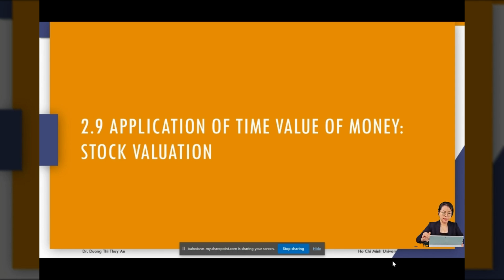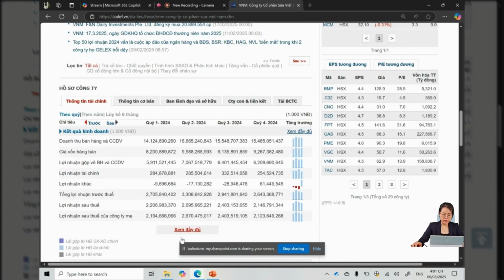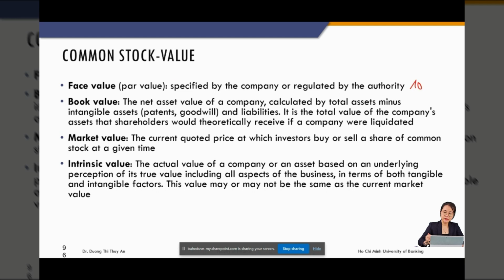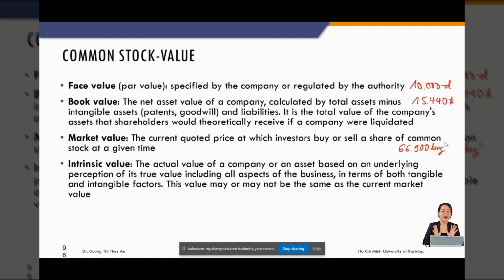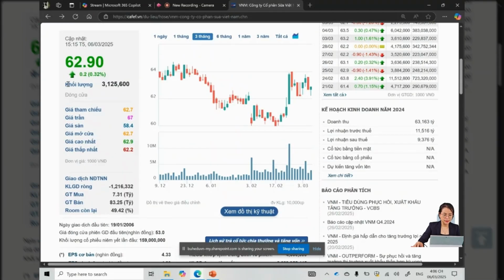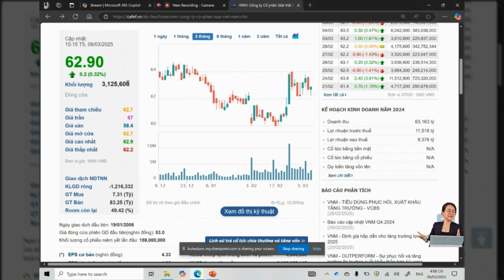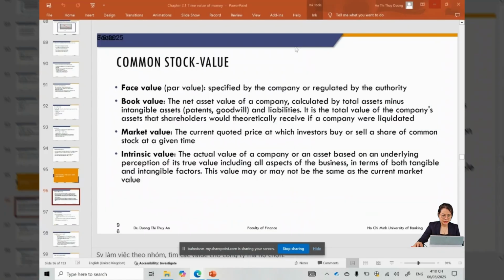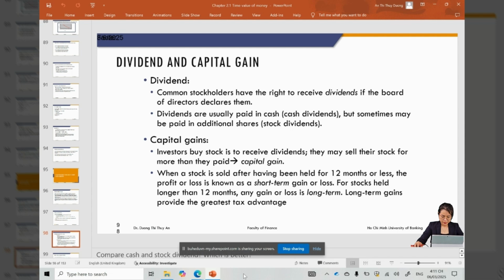Corporate finance_Chapter 2.Stock valuation 1